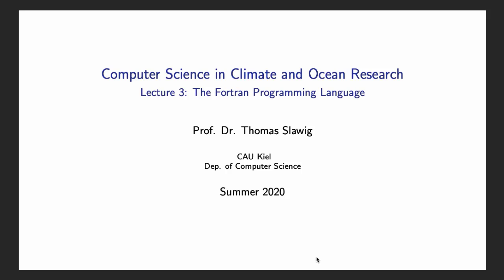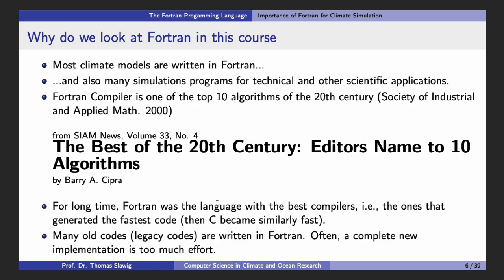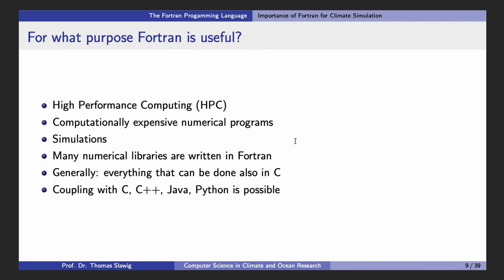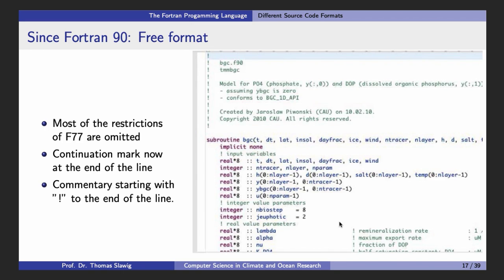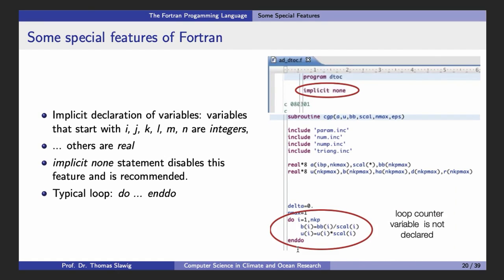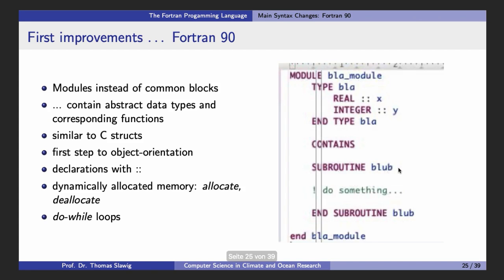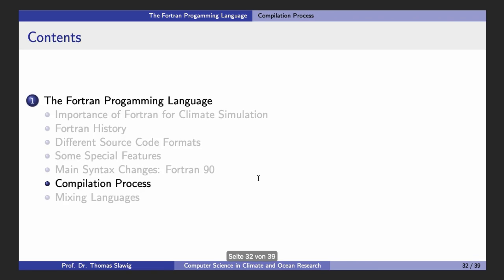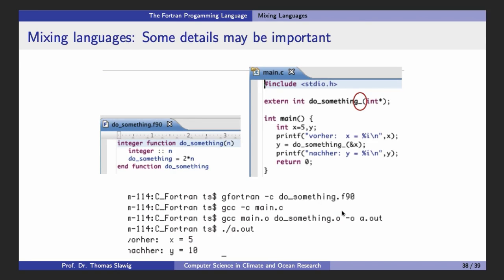Computer Science in Ocean and Climate Research: Lecture 3: The Fortran Programming Language